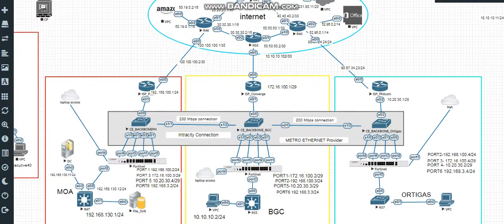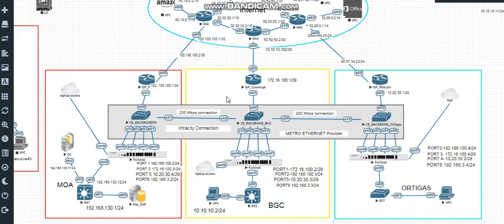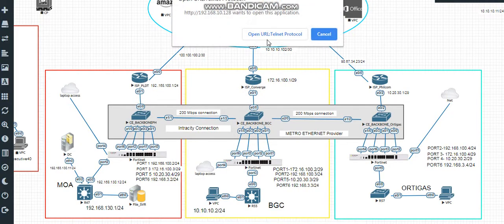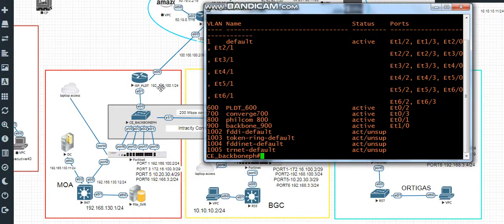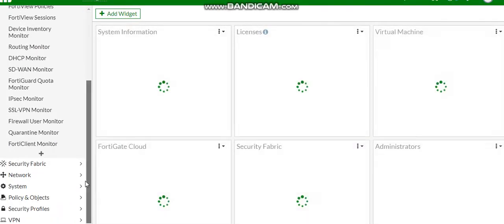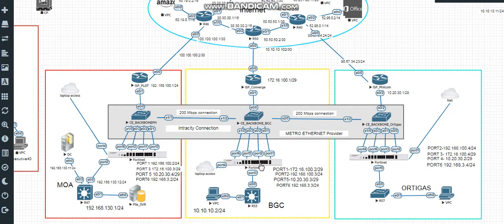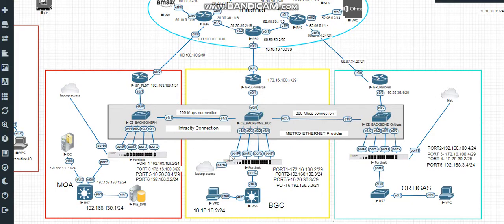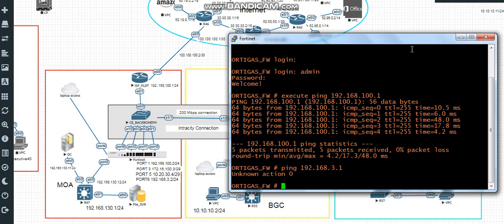fortigate_sdwan_part1